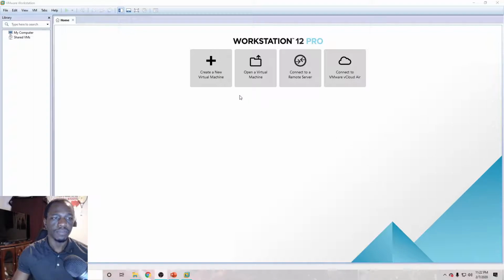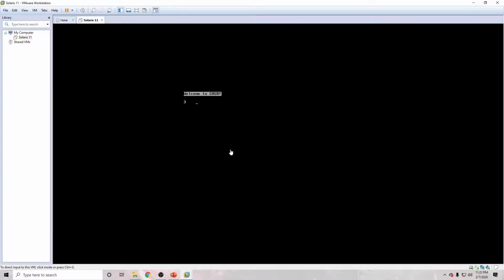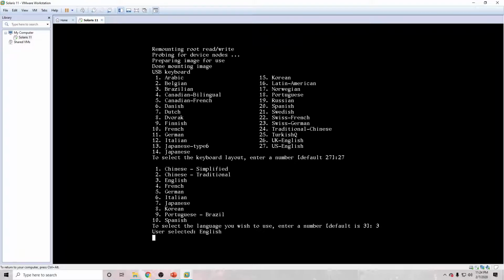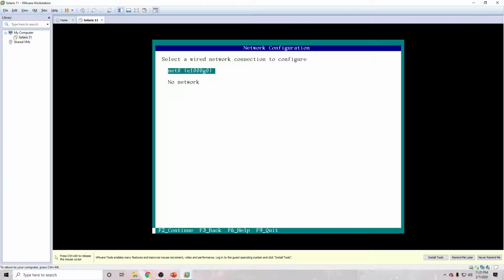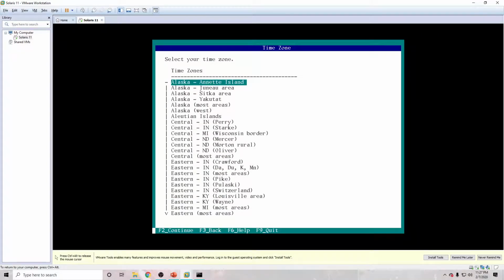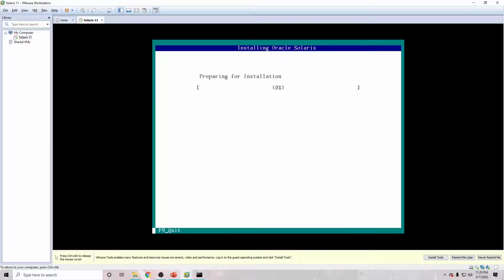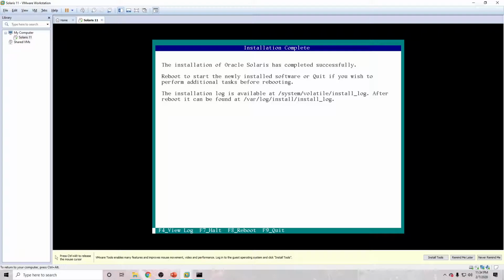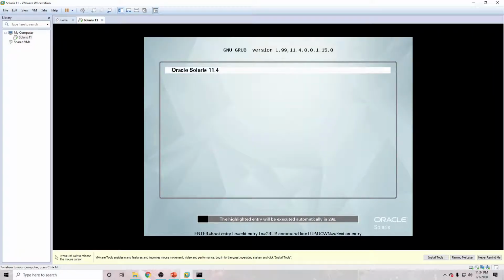Installing solaris on vm workstation pro 12